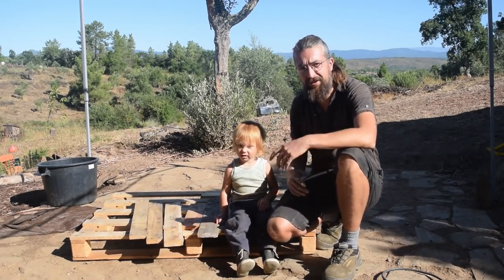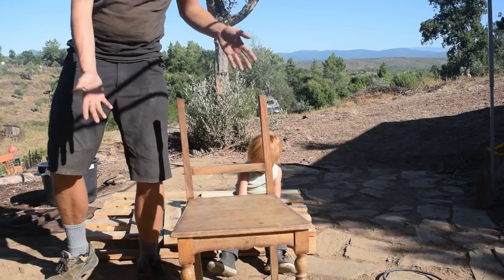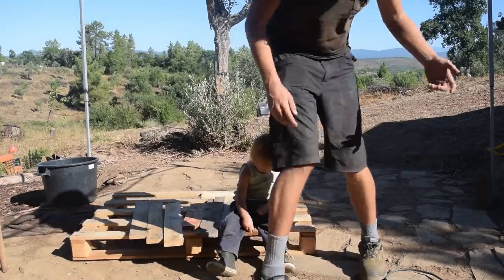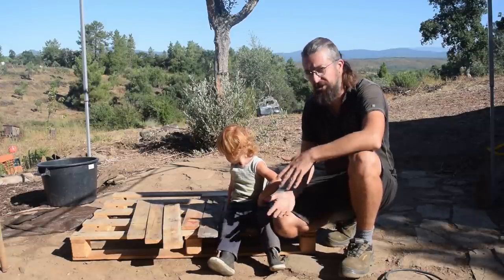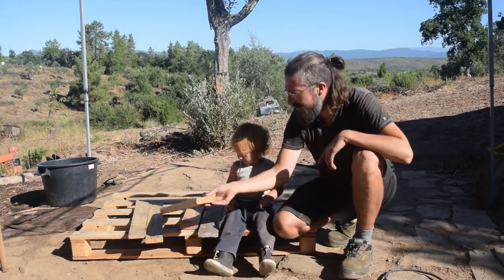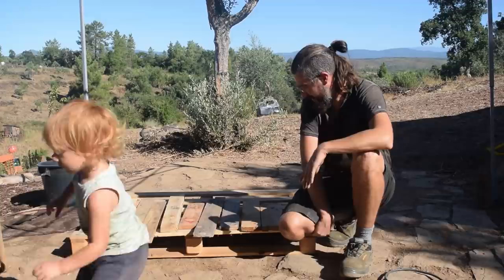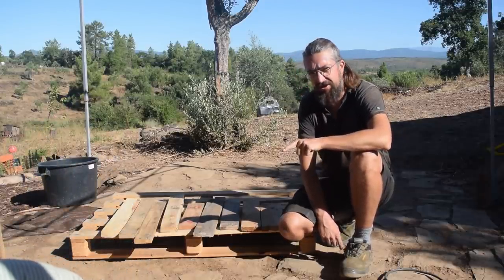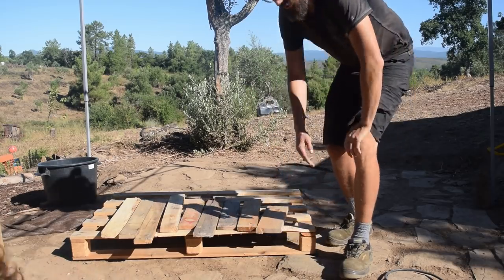A week of small projects - Making, Preserving, Painting - A week off-grid in Central Portugal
Apartado 001144
EC Zona Industrial Castelo Branco
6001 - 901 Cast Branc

New here? My name is Lea and I live with my partner Maarten and our toddler Puck on our land in Central Portugal. We left the rat race in the Netherlands a little over a year ago, and moved south in our old campervan. Last year we bought land in Portugal that had been abandoned for several decades. Slowly we are cleaning the land and building our dream off-grid homestead from the ground up. This channel documents all the different jobs we have to do, and sometimes some nice footage of this beautiful country we now call home. Want to see more updates?